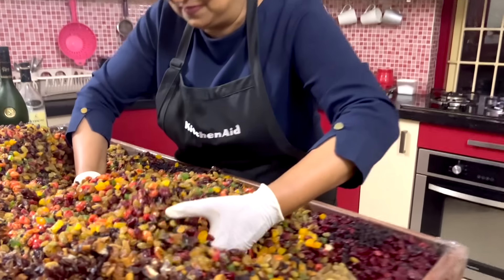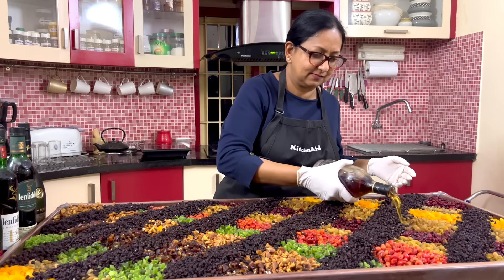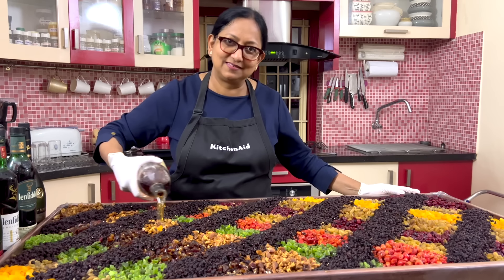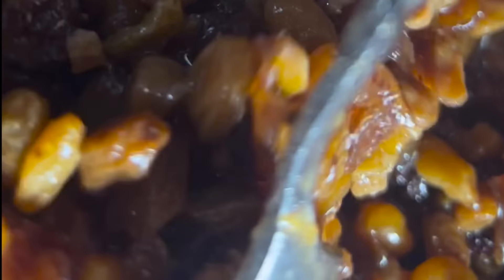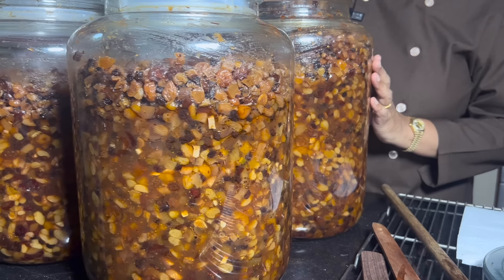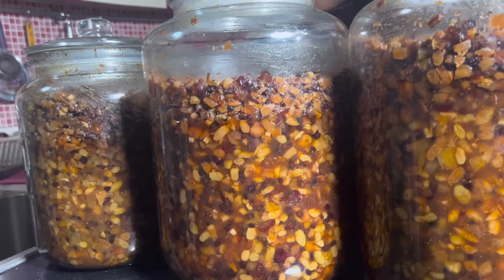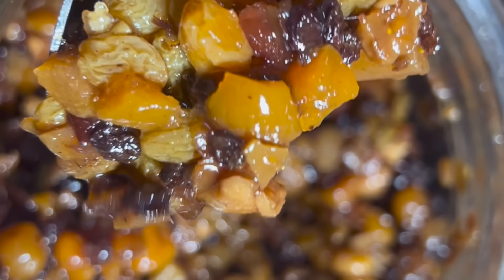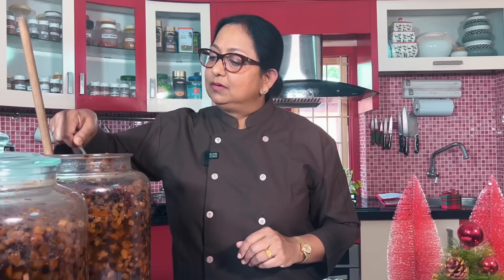Exotic Plum Cake from The Oven of Mini Sajan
Plum cake is inevitable for Christmas, and hence available in plenty in numerous brands and names. However, this cake has taken shape after long research, trials, and efforts by none other than myself. Purchase of dry fruits, mixing and soaking in alcohol, and now baking and packing, also done personally, thus bringing out “Limited edition Cakes” from the Oven of Mini Sajan